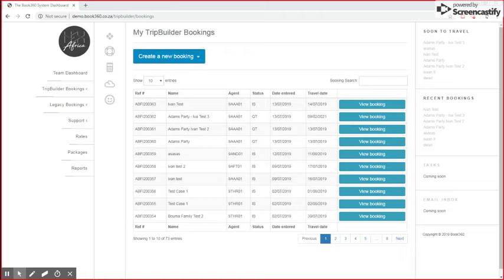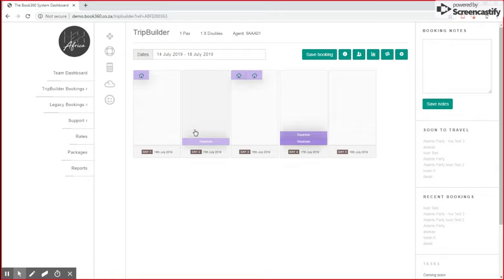Ivan Demo of Multi-Day Solution (Jul 15, 2019 4:00 PM)